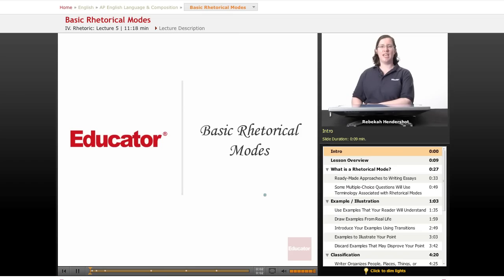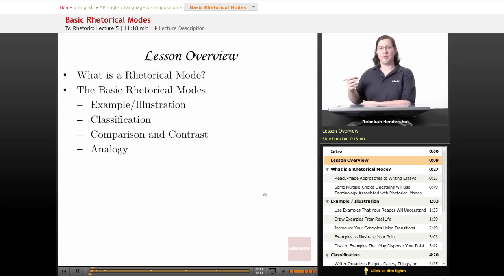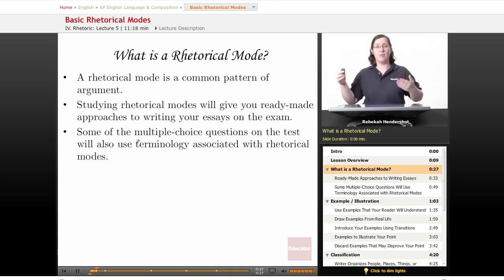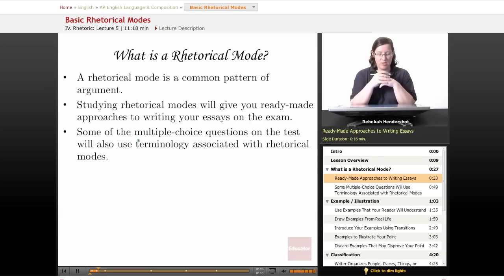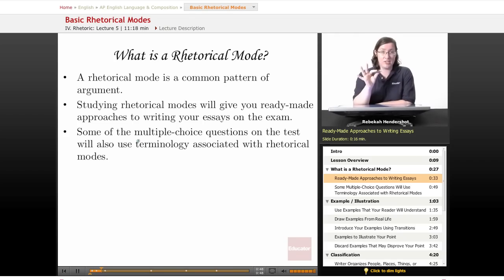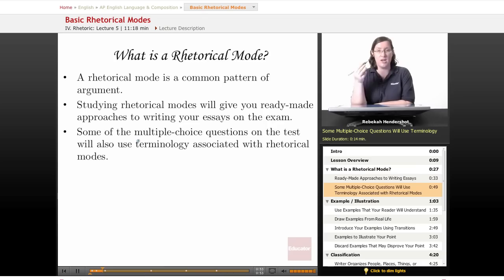AP English: Basic Rhetorical Modes